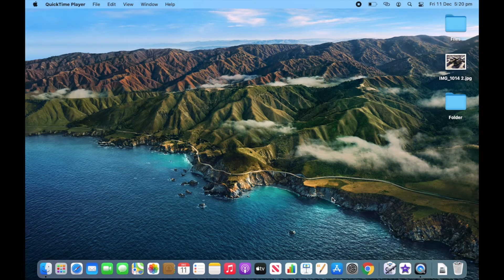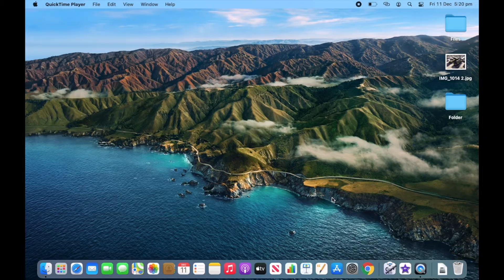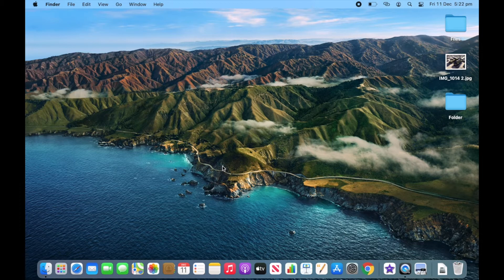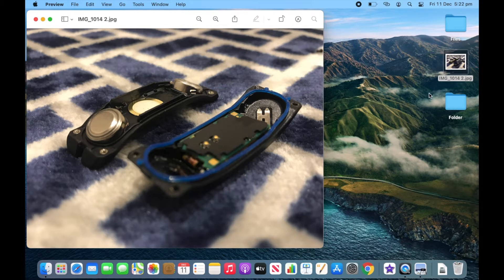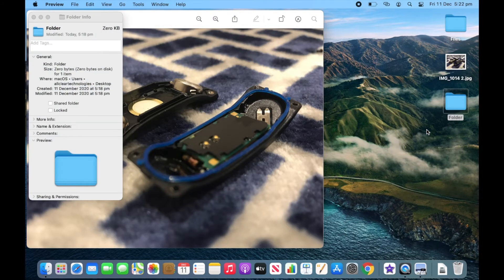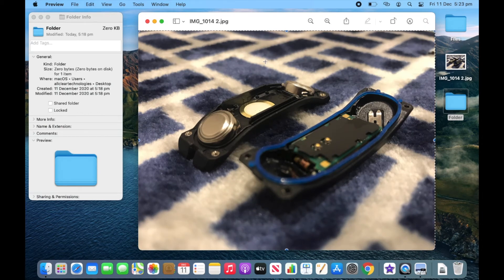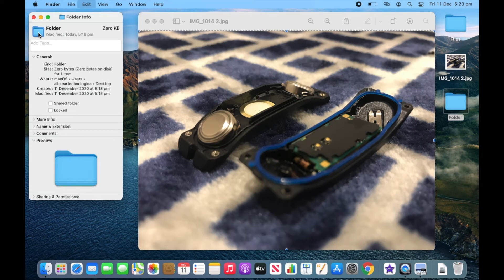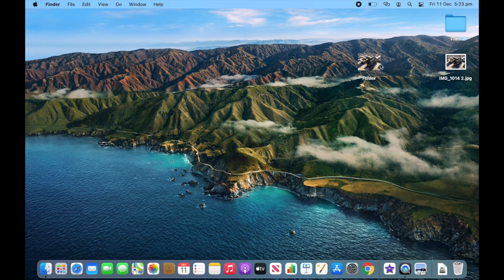Change the icon of a file in macOS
In this video, we will be taking a look at how to change the icon of any file in macOS. These quick and easy steps will allow you to have more control over the personalisation and customisation of your Mac.